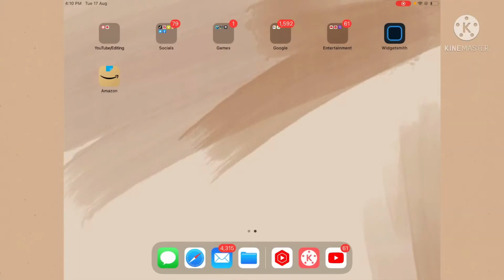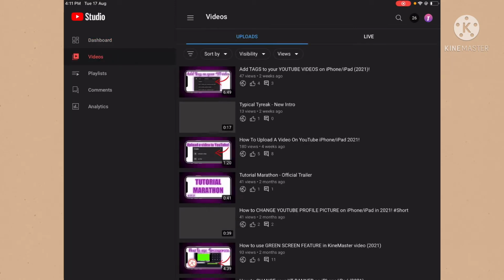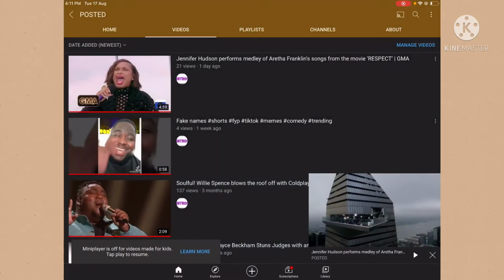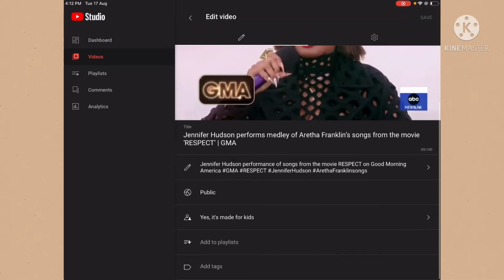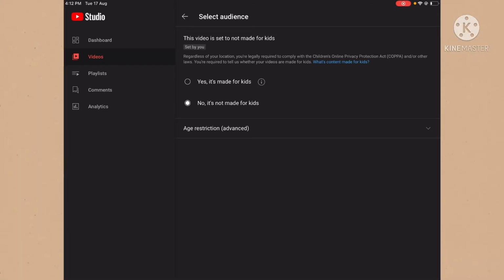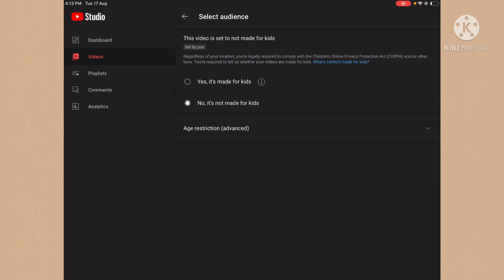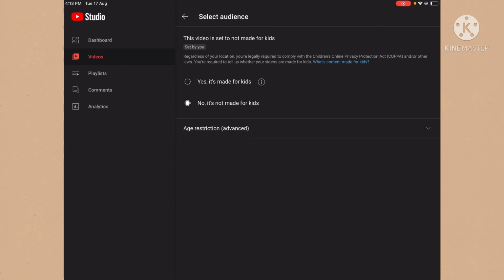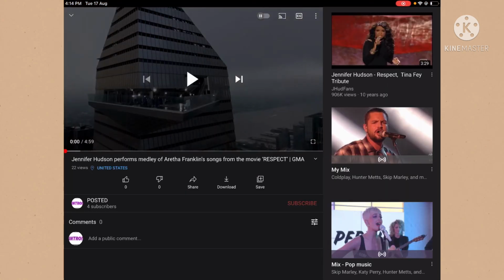How to turn on COMMENTS on YouTube on iPad - Updated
In this tutorial, I will be showing you'll how to turn on YouTube comments if your comments are turned off on iPhone or iPad in 2021. This is an updated video because a lot of viewers/subscribers were saying that the previous tutorial didn't help them... Hope this one helps :)

Also, this is the first official episode of Tutorial Marathon that was supposed to be aired back in July. There will only be 7 episodes in this series. Check out the playlist here to watch all of the episodes: